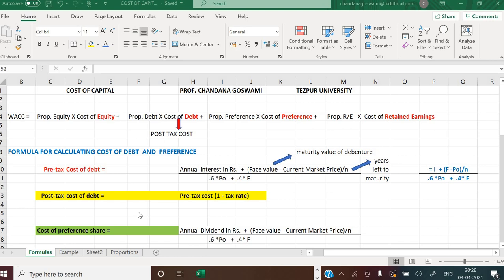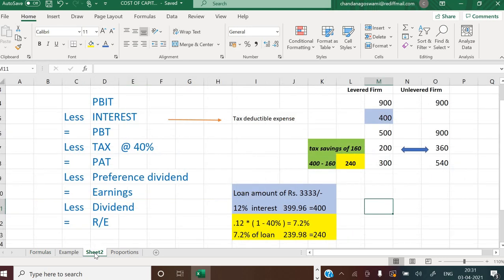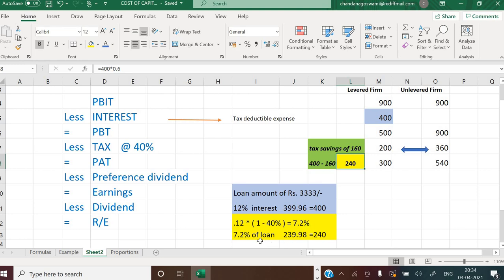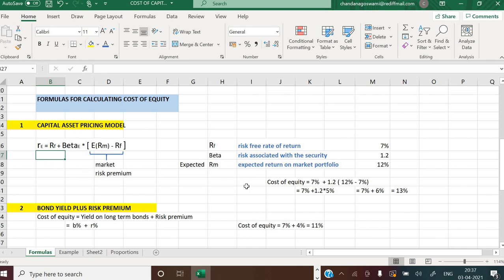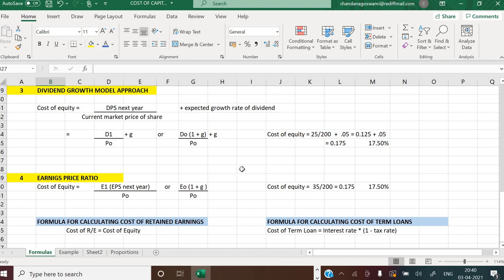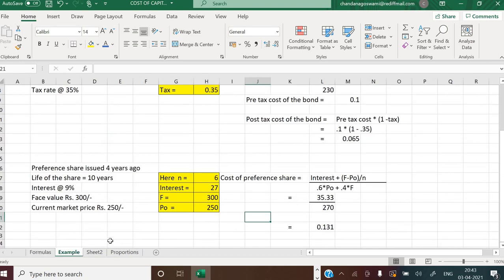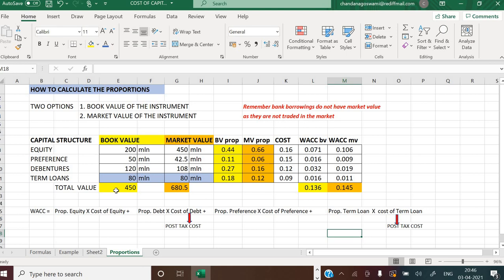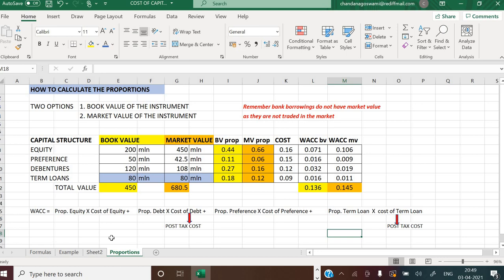COST OF CAPITAL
This video explains how to calculate the Weighted Average Cost of Capital.